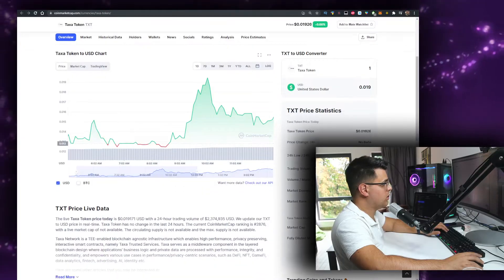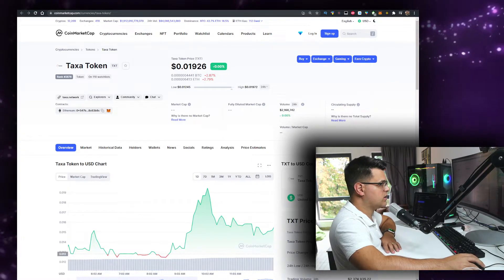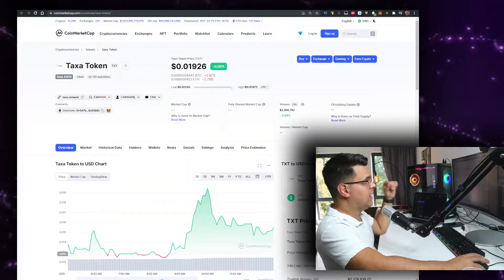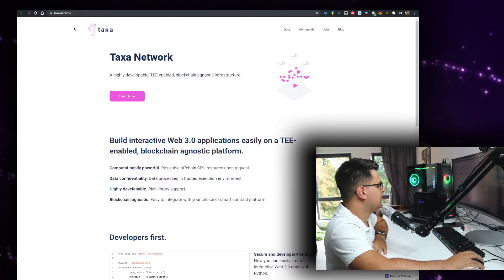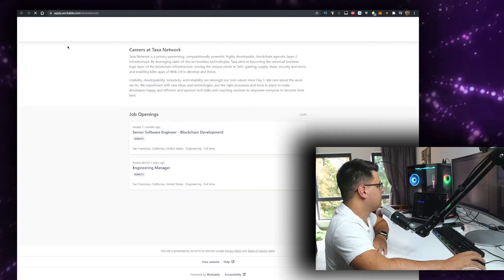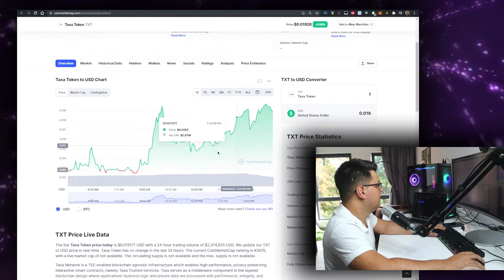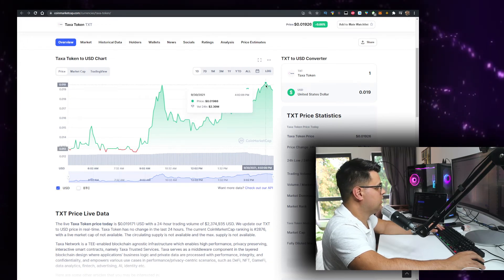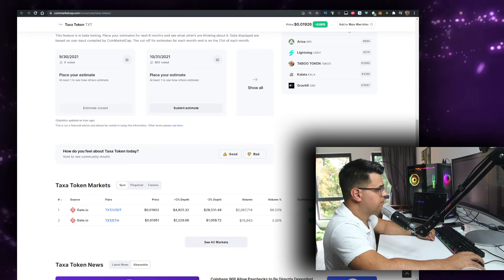Taxa Token TXT Crypto Price Prediction ✅ Will I Buy Some? *WATCH BEFORE YOU BUY*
In this video you will learn about the Taxa Token TXT Crypto Price Prediction ✅ Will I Buy Some? *WATCH BEFORE YOU BUY*!

(🔥up to $625 Bonus plus ✅ 8.5 Million BIT giveaway, up to ~$6800/user Airdrop available!!!)

How to get:

🔥Get up to $625 Bonus:
+ $100  from Rewards hub
+ $500  from Referral program
+ $25*

* How to receive:
1️⃣ Deposit $500 equivalent in any eligible coins to get $25 USDT!

2️⃣ Enter code "CLAIM25” in the Rewards Hub to confirm your participation.